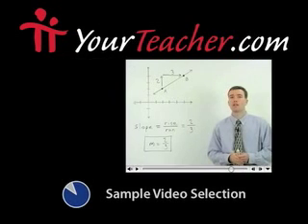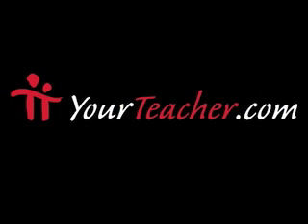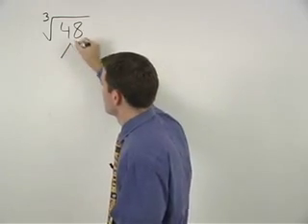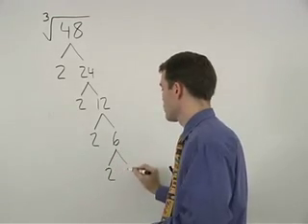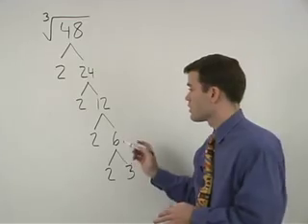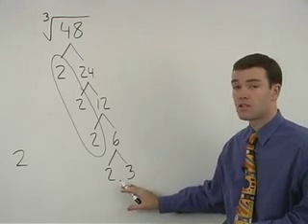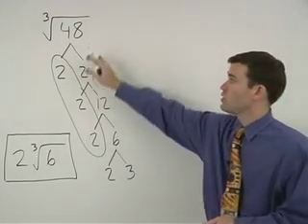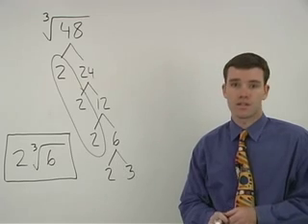Mathematics Videos - MathHelp.com - 1000+ Online Math Lessons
MathHelp.com - offers mathematics videos and practice problems featuring a personal mathematics teacher inside every lesson!